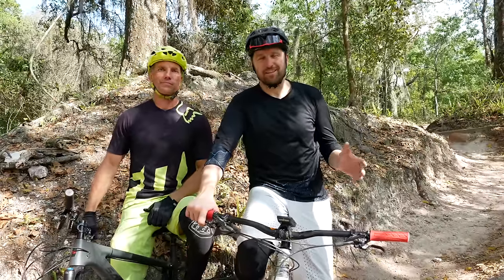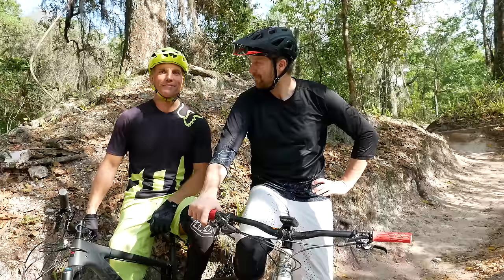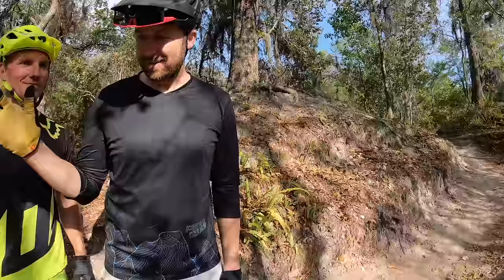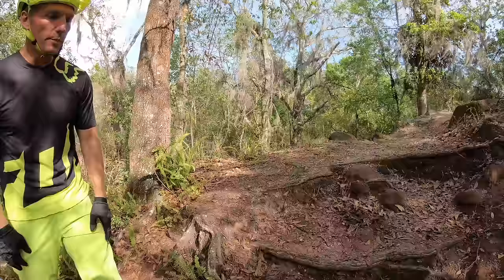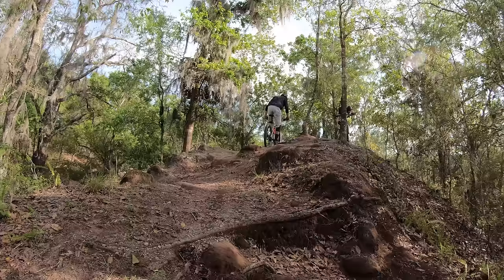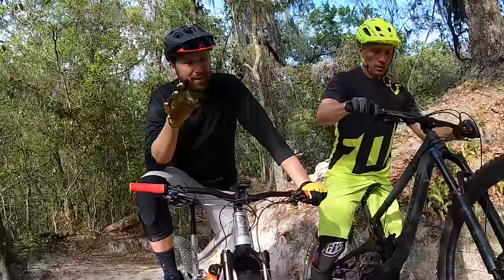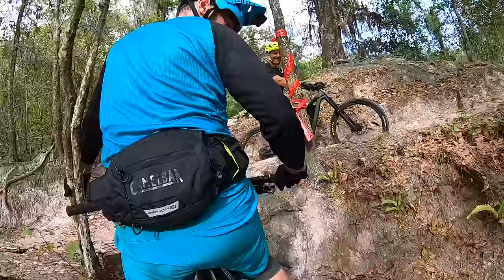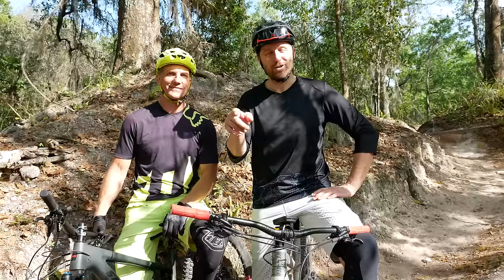Tips for tackling the techiest climbs on your MTB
I recently visited Alafia River State Park, a place notorious for it's short punchy climbs.  Lance Trappe and myself give our top tips for tackling the challenges!